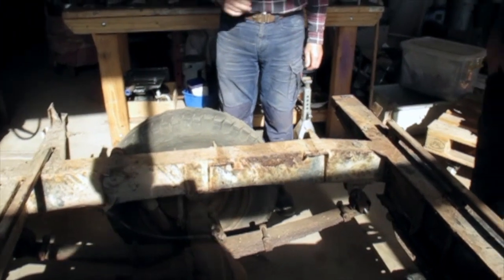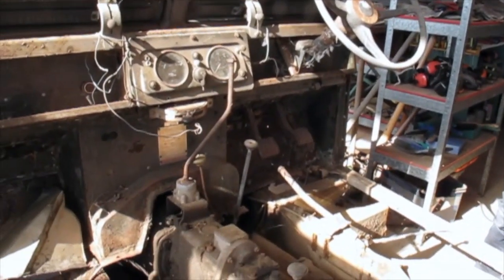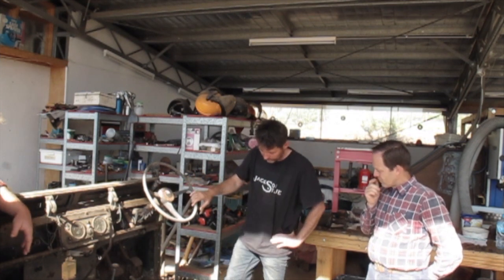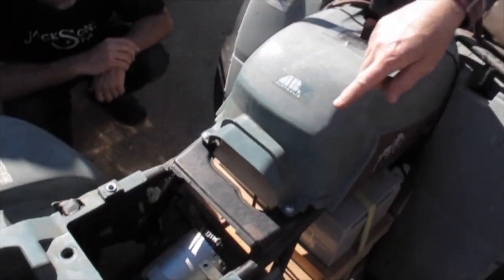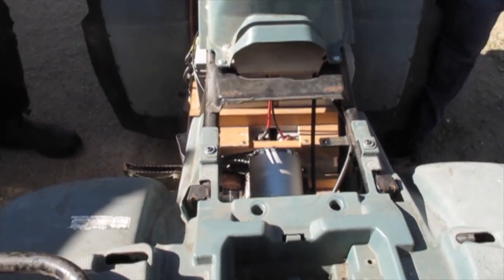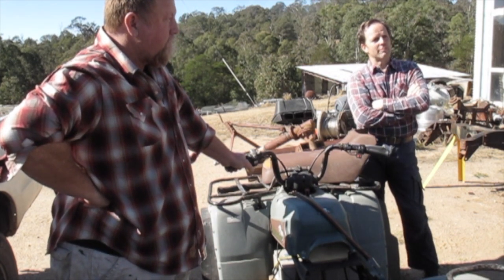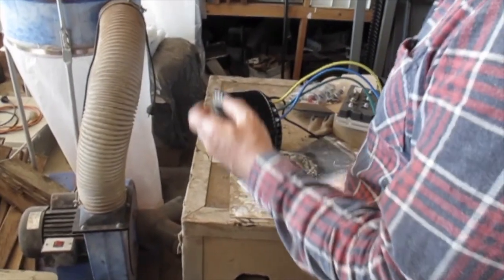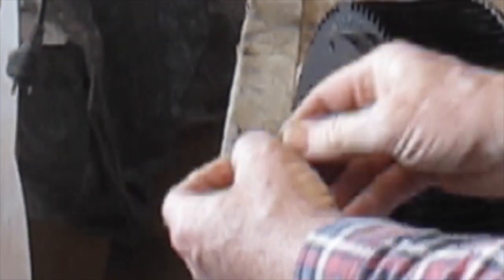Dangar Stu Visit - Electric car & electric quad bike discusions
In this episode Dangar Stu visits for a quick look at the electric car and electric quad bike projects.      Stu, Steve and John check out the workshop and share a few thoughts.